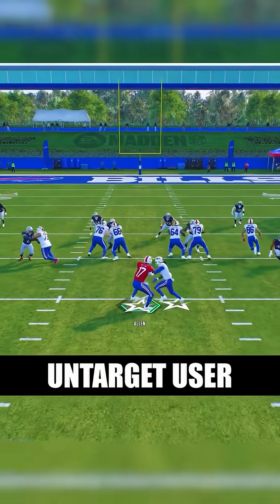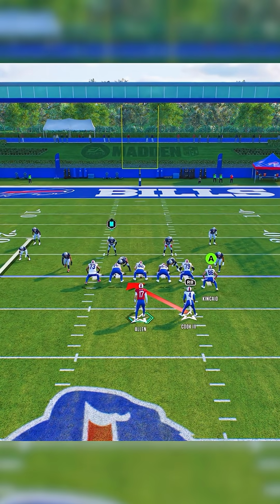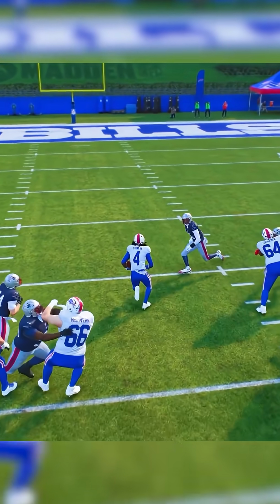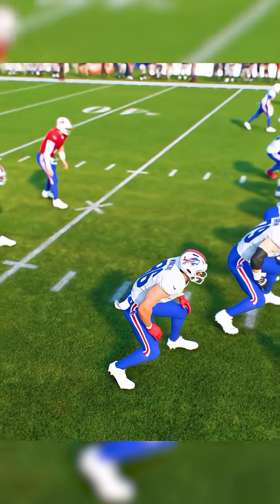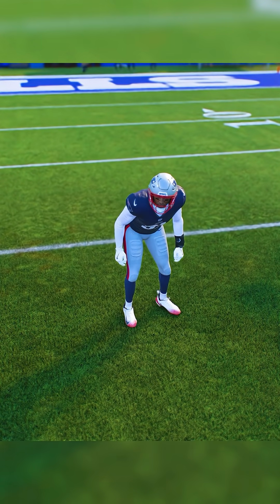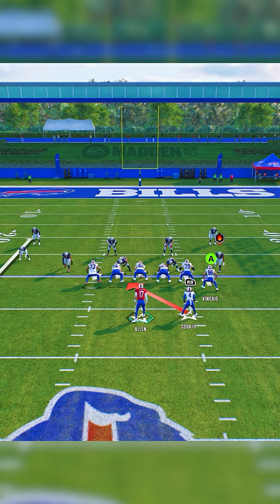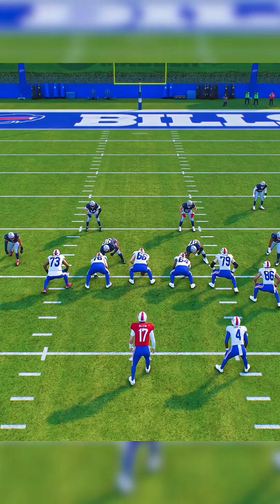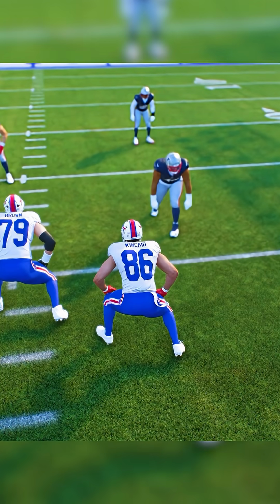UnTarget the User!